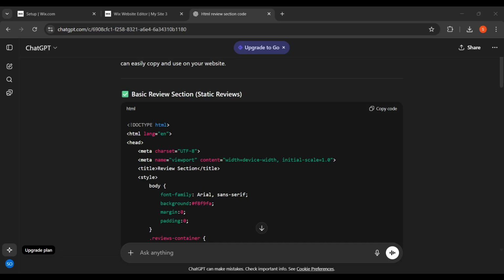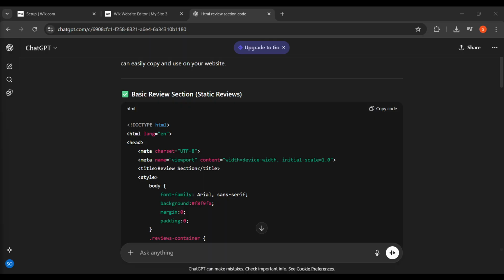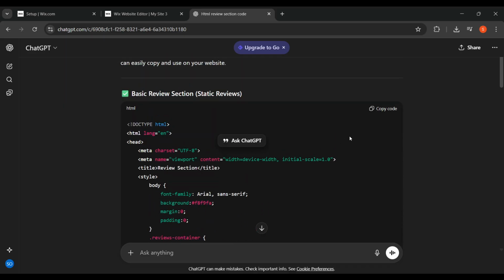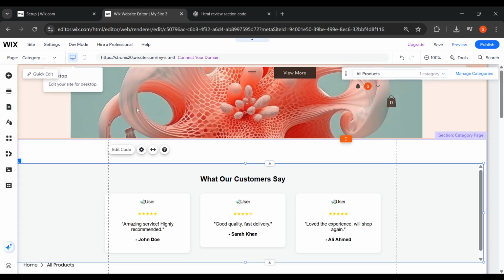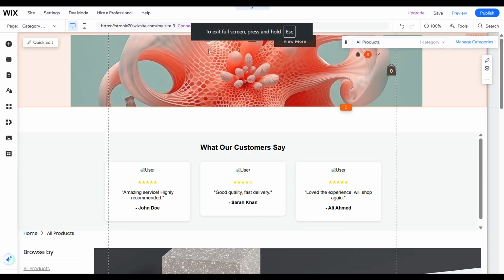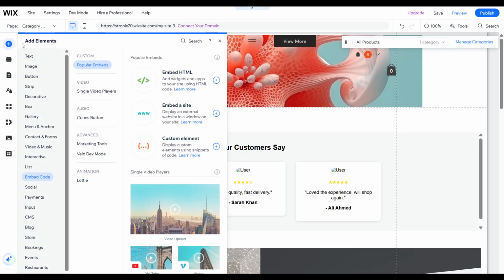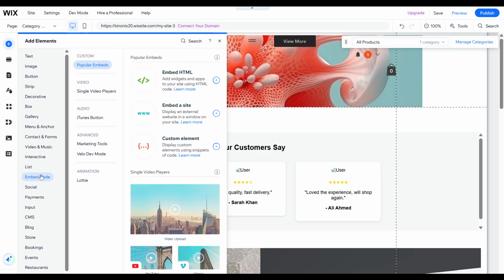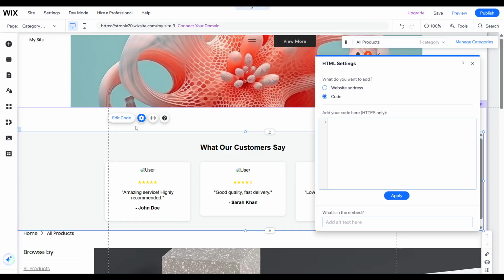How to Add a Customer Review Section to Wix (Step By Step) (2026 Guide)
How to Add a Customer Review Section to Wix (Step By Step) (2025 Guide)